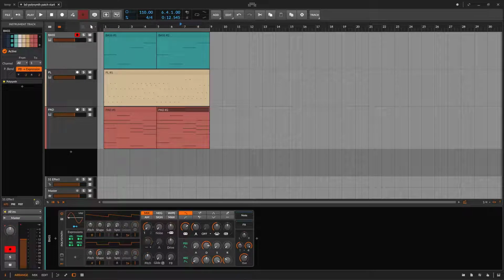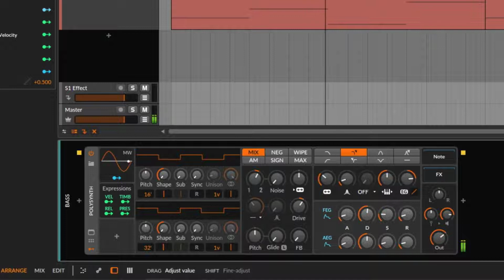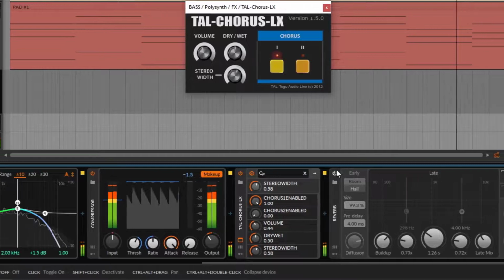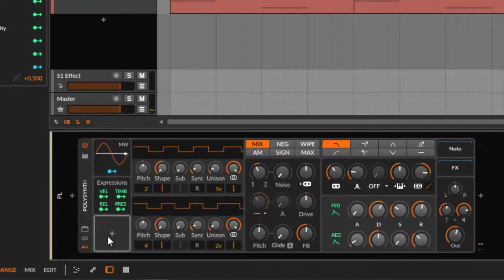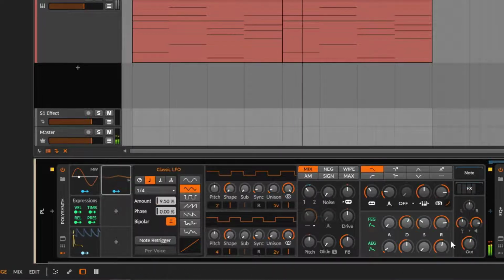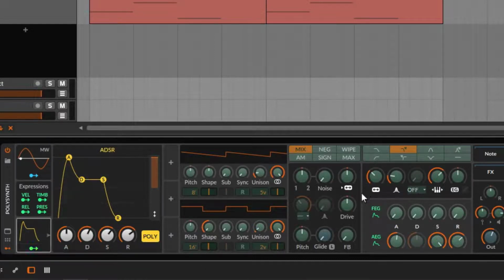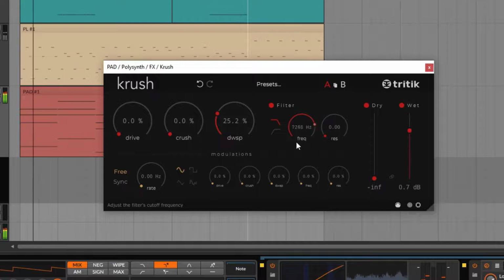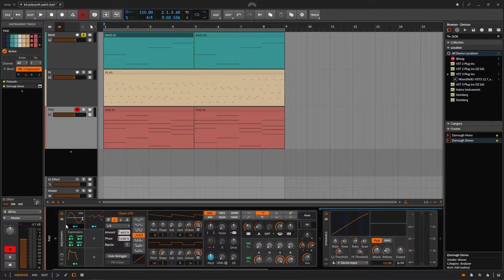Patch from the scratch Bitwig Polysynth ( Bass, Pad, Pluck )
So we already talked about how the PolySynth works. If you don't know, here is the video

But on this one we will create some patches from scratch. That's when you really learn a synth.

You can get the patch ready to put on your arsenal, they are free, just get them.

Timecodes:
0:00 - Intro
01:27 - Bass
12:00 - Pluck
22:40 - Pads